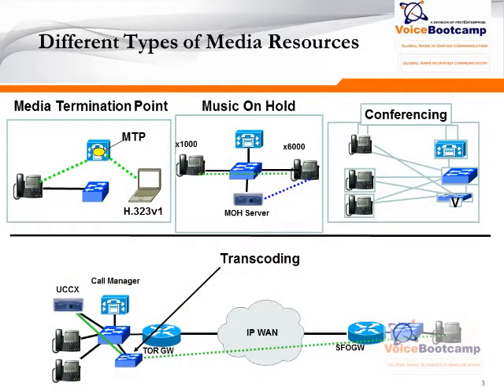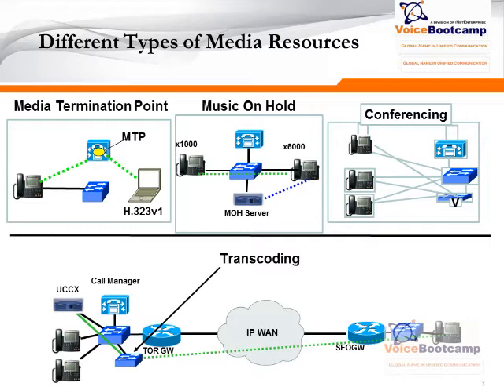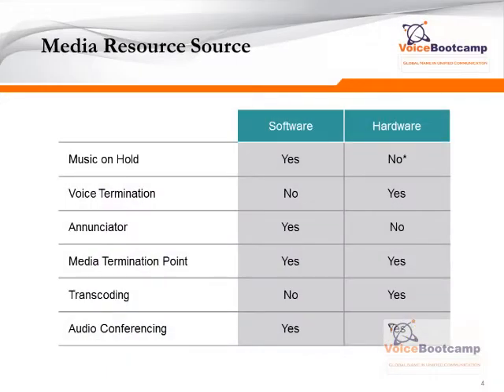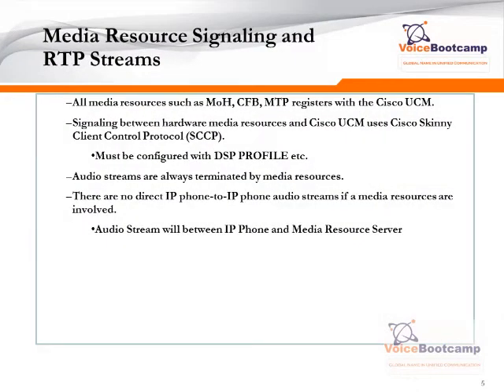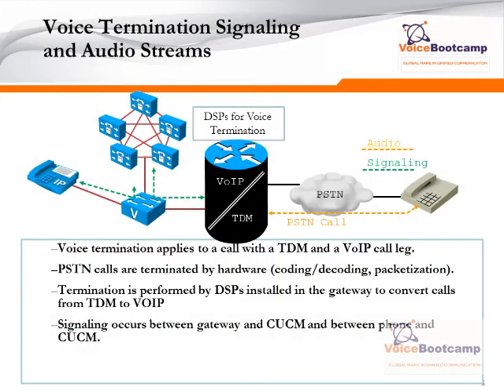CCNP Voice Plus Module 2 Chapter 11 Media Resource